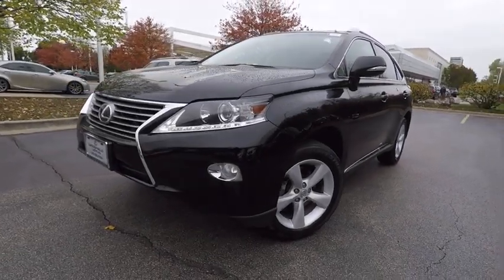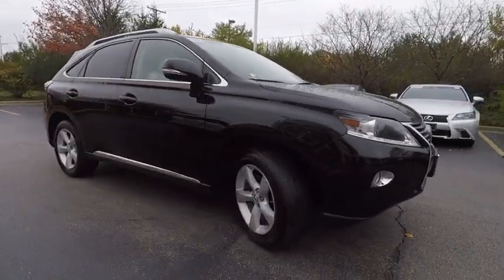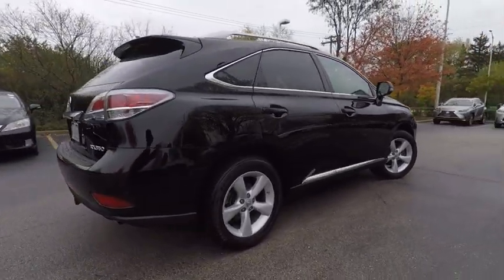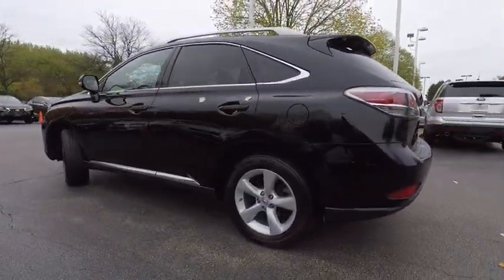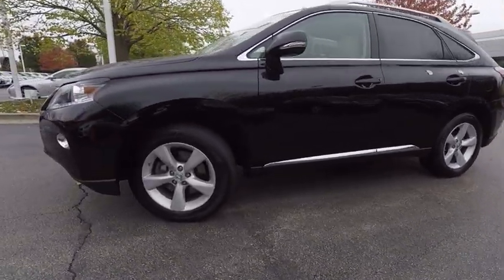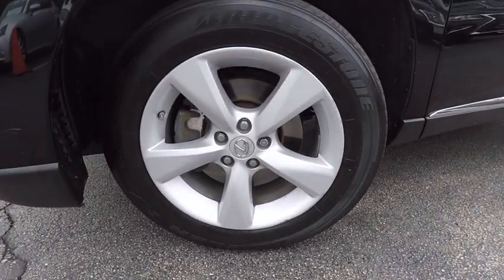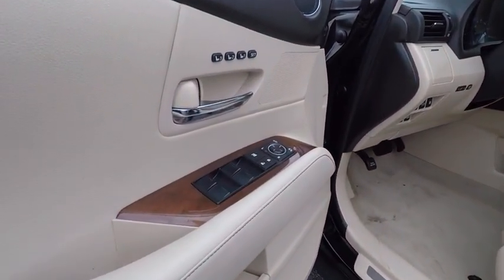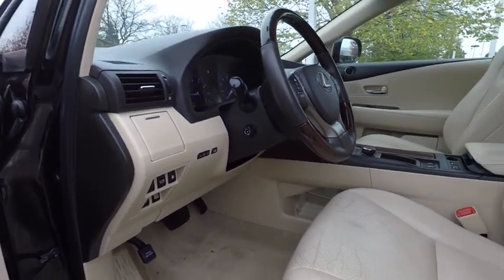2014 Lexus RX 350 AWD Schaumburg IL 171584A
2014 Lexus RX 350 AWD

Woodfield Lexus
350 E. Golf Rd